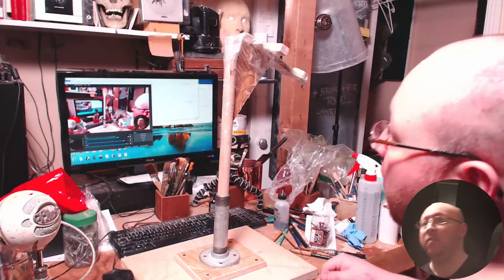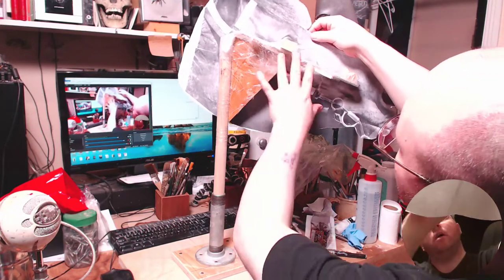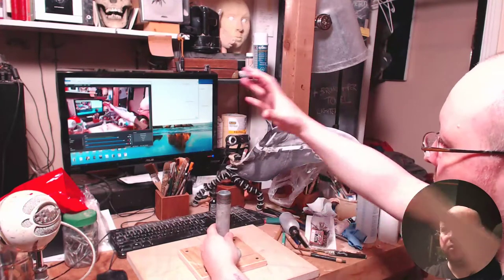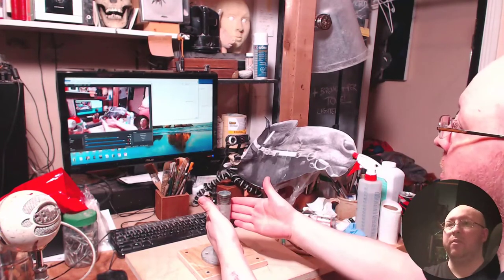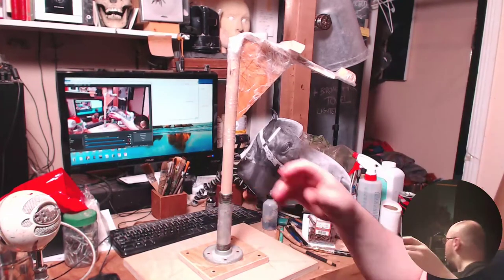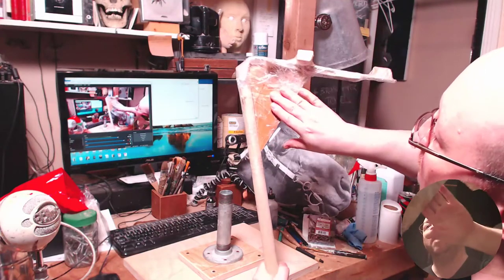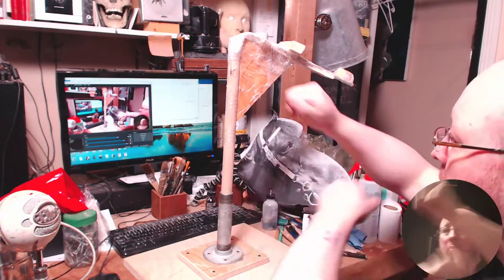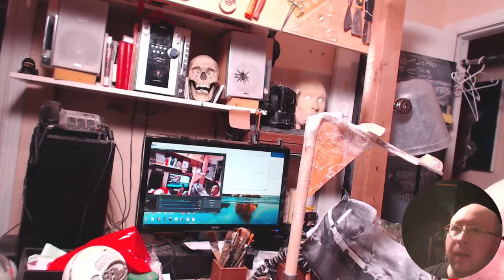Armature Tips + Workbench Idea.